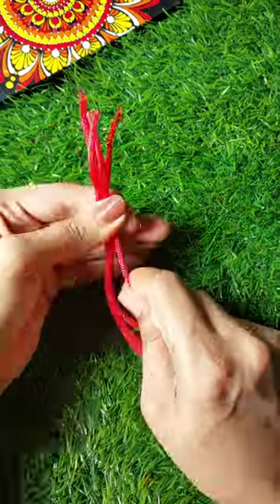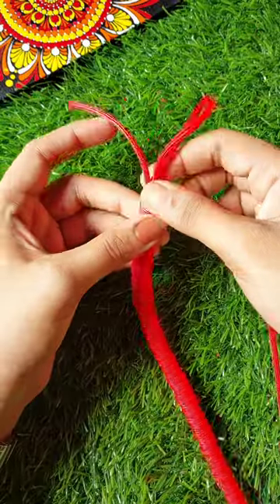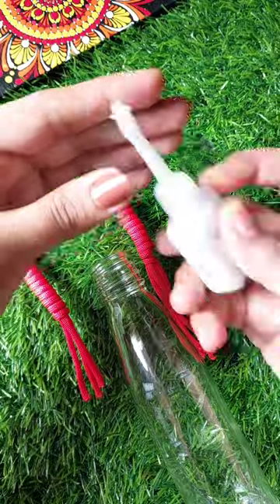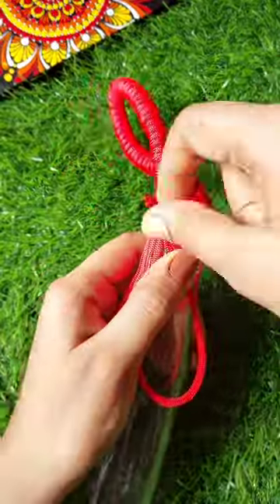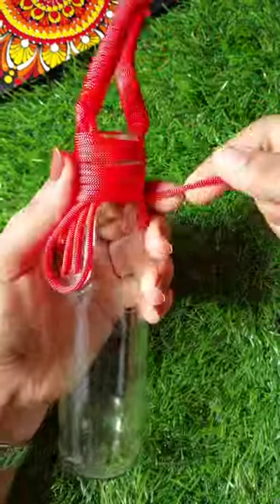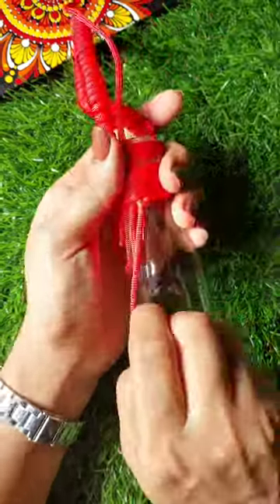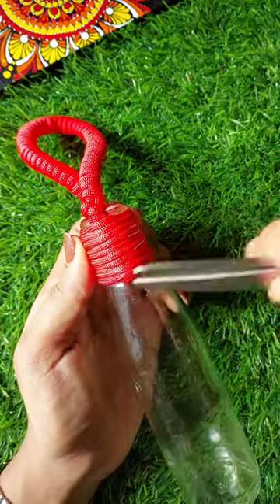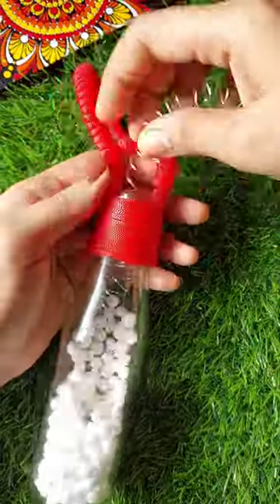BottleArt 😱 lechu'spassionworld shorts bottleart diy youtubeshorts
DIY Bottle Art lechu'spassionworld bottleart diy bottlecraft miniature diy bottleart @lechuspassionworld

Hai Friends,

       In this video iam gonna show you an easy Bottleart. Step by step instructions are given in this video

       I hope this video will be helpful for you, so if you like this video please don't forget to like and share my videos.For more creative videos Subscribe to our Channel.